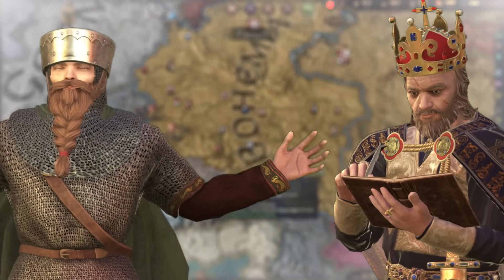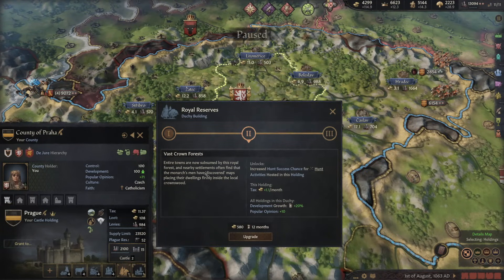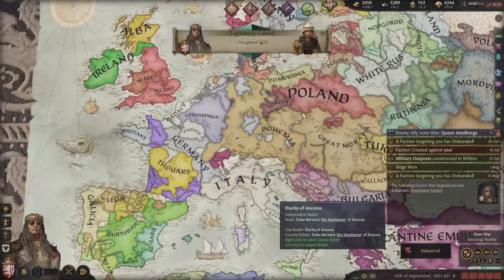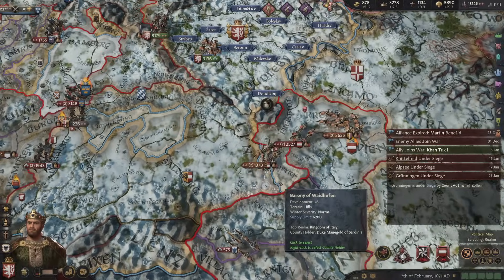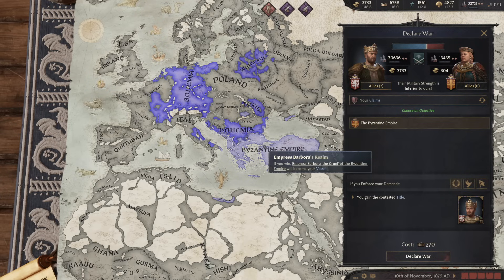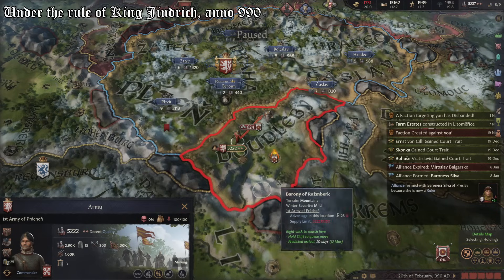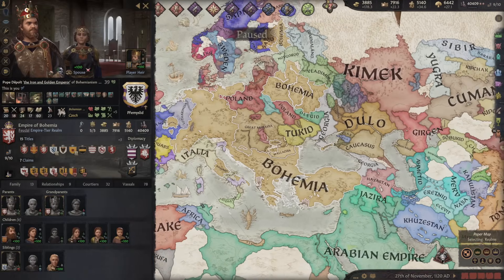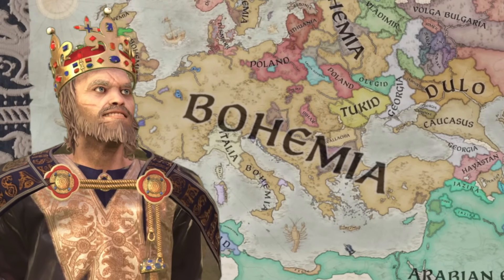I Created the RICHEST EMPIRE by Playing TALL AND WIDE in Crusader Kings 3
How I Created the RICHEST EMPIRE by Playing TALL AND WIDE in Crusader Kings 3? EASY! By playing as one of the BEST KINGDOM STARTS to play tall in CK3 to boost my development to insane OP levels! And then forming my very own MEGA EMPIRE!

Playing tall is a great strategy for players who are tired of always blobbing out and making massive empires! With these strategy, you could easily be making 220 gold PER MONTH using the power of playing tall in CK3 by investing your gold into all your counties! You can unlock every tech in Crusader Kings 3 and increase the development in ANY county to 100 and upgrade and build every building! This is truly a great strategy to try out!

But what happens when you COMBINE the two playstyles.. and play both TALL AND WIDE at the same time? Chaos! The very best from the gold per month gained from Tall, but also the massive empire and strong vassals from wide! The very best of both worlds!

I will be using all the tips and tricks and strategies that I went over in my Lifestyle guide series, mainly focusing on Martial and Learning! I'm also playing with all the current DLC, Including Northern Lords, Royal Court and Fate of Iberia, as well as the latest addition to the game: Legacy of Persia and Legends of the Dead!